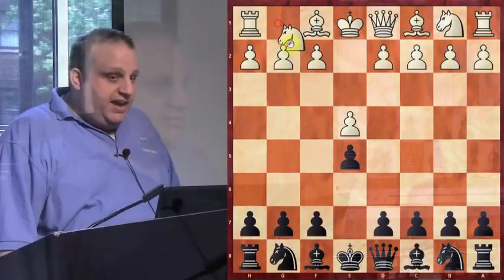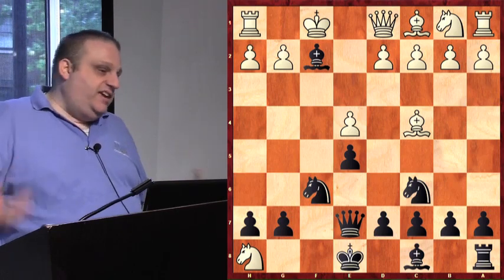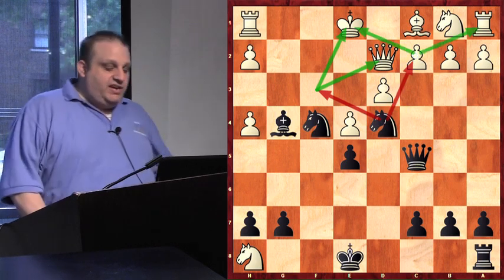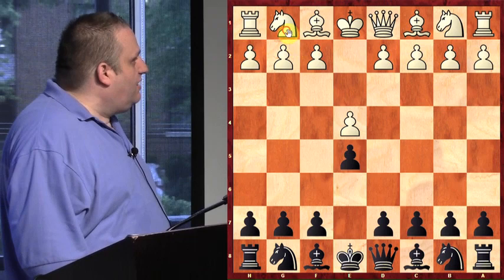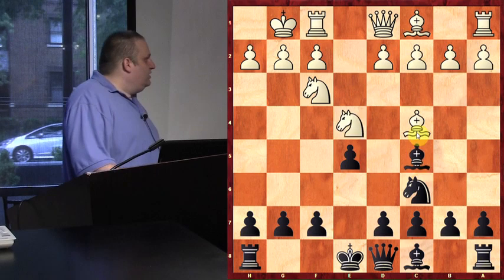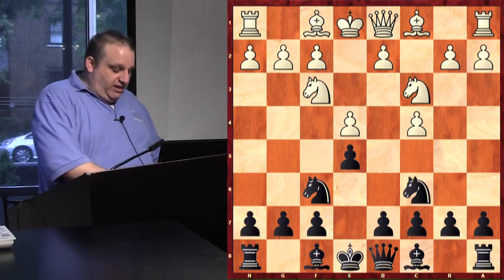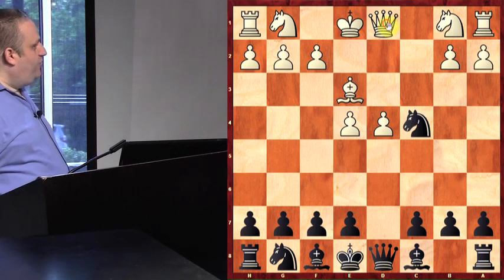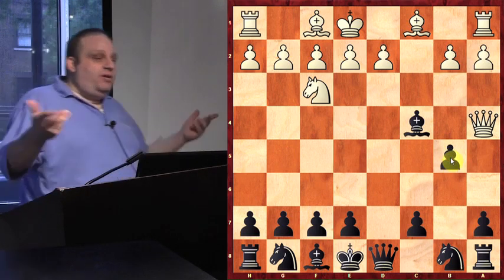All About Forks | Kids' Class - GM Ben Finegold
Grandmaster Ben Finegold explores the wonderful world of fork tactics with games and examples.  General rules are explained, such as: keep your pieces off of same-colored squares to avoid a fork.

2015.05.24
Finegold-Arjun Puri: C57 two knights defence, Wilkes Barre (Traxler) variation
C46 Four knights, Italian variation
A28 English, four knights, Nimzovich variation
C44 Inverted Hungarian
C00 French defence
D20 Queen's Gambit Accepted, 3.e4
A09 Reti accepted
B21 Sicilian, Smith-Morra gambit